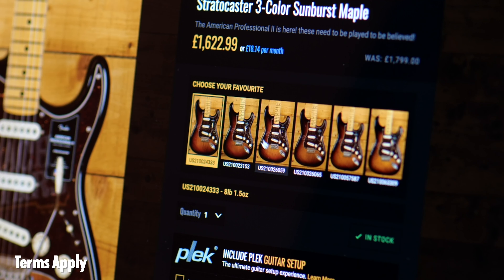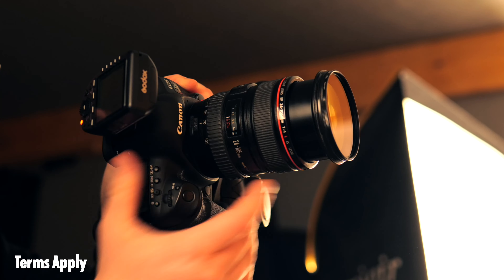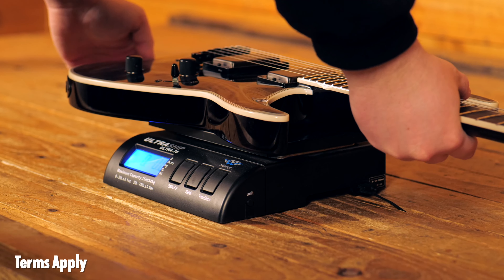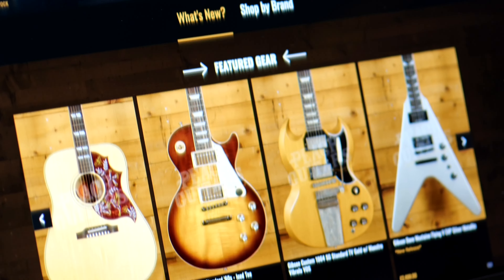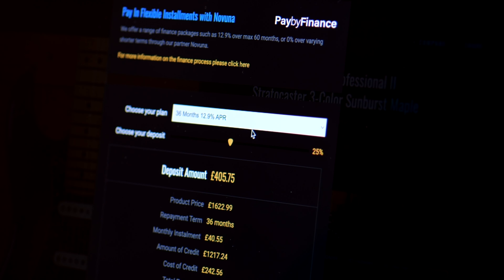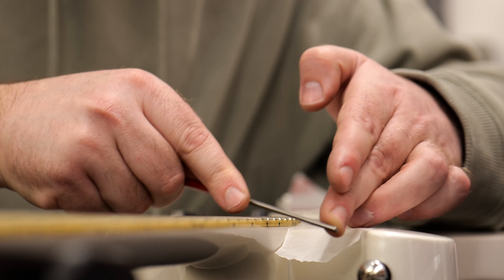No Talking...Just Tones | Fender Custom Shop '62 Tele Custom Heavy Relic 3-Tone Sunburst